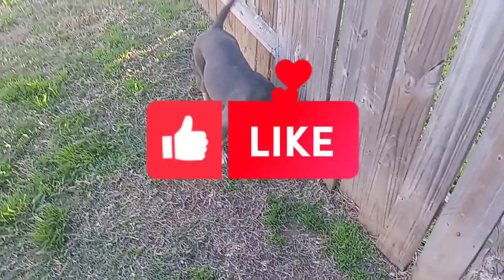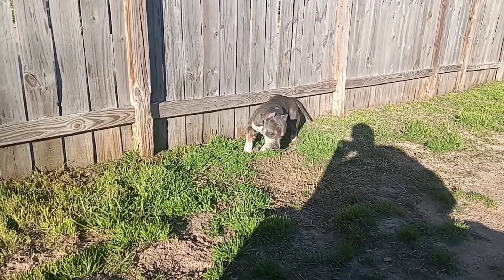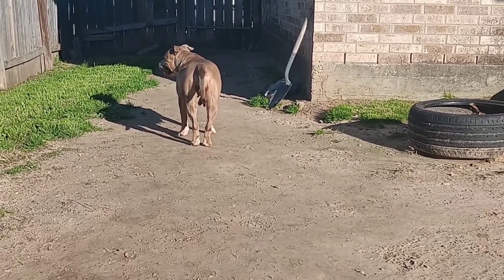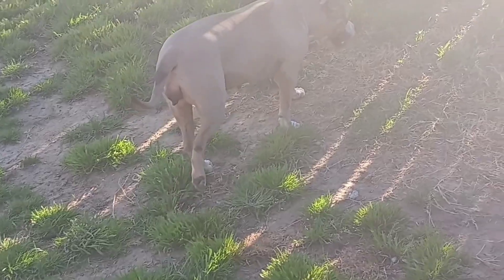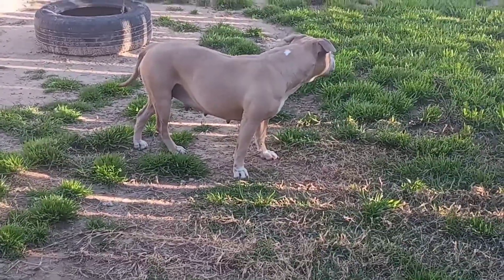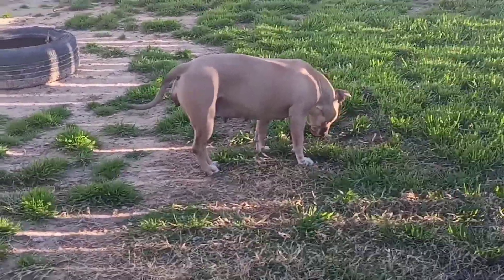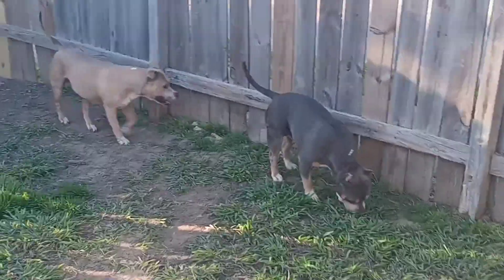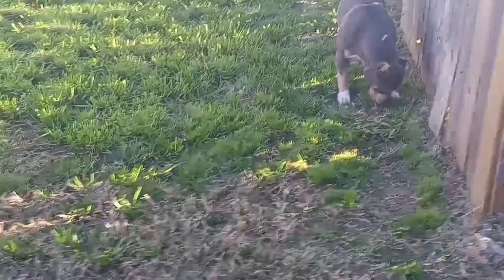Things you need to know before doing a progesterone test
My fault I uploaded the wrong video lo